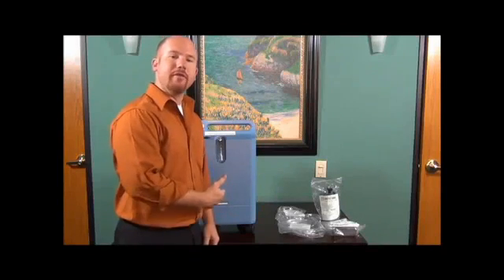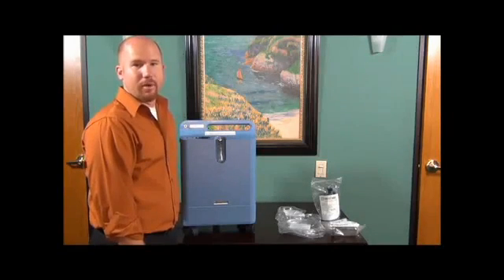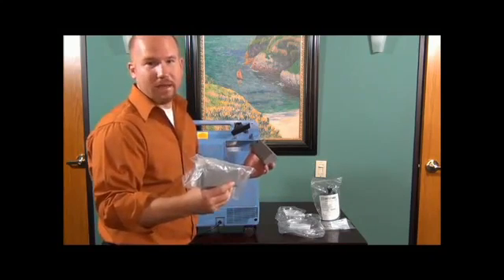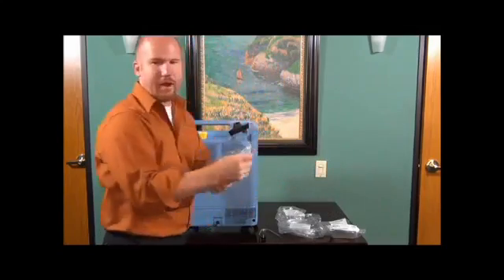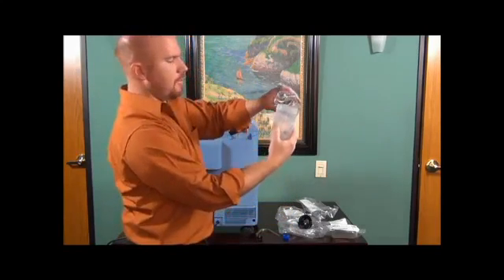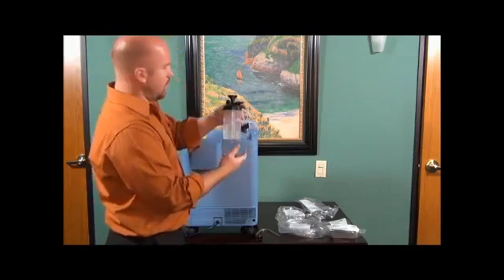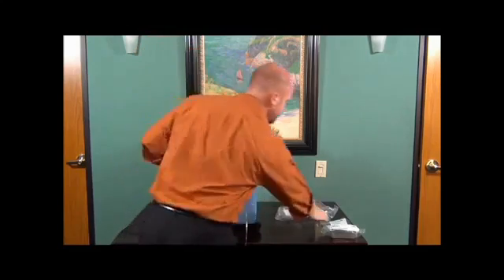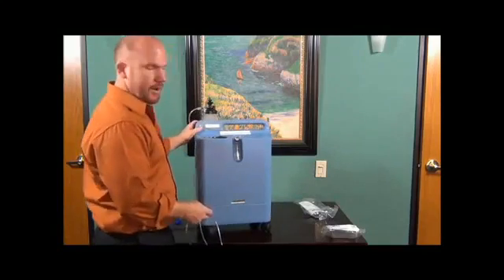Philips Everflow Oxygen Concentrator Instruction 飞利浦家用氧气机 (latest)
for more detailed information. A short intro to Philips Everflow Oxygen Concentration, know everything's basic you need to know on this machine, how to switch on this machine, where to place the humidifier and much more. 飞利浦家用氧气机，使用于非常需要长期氧气输送的人士， 可长时间运作， 高氧气量持续输出能力，具有空气加湿功能。